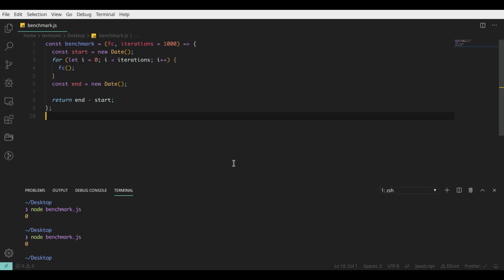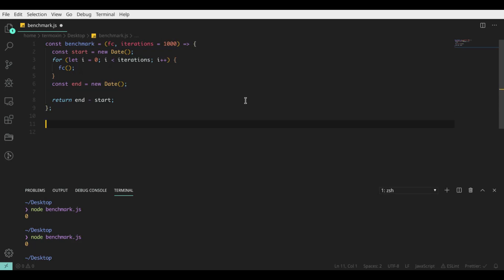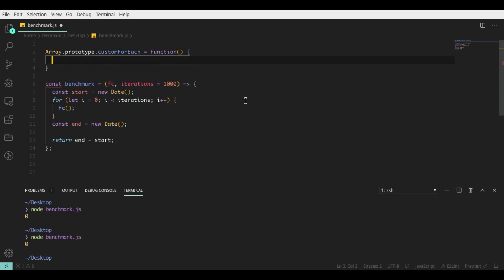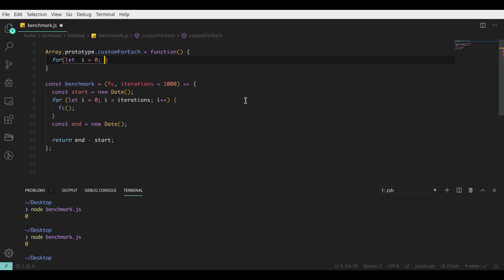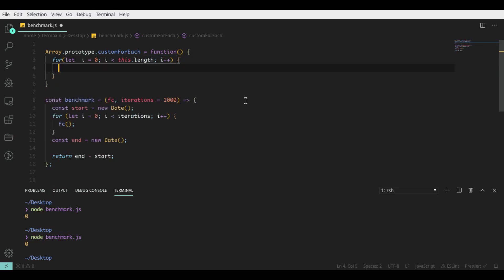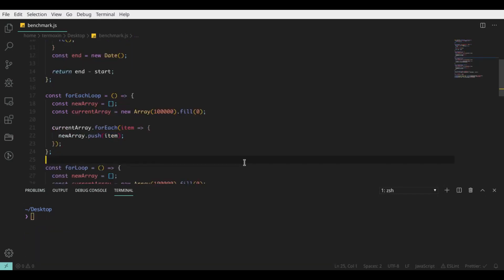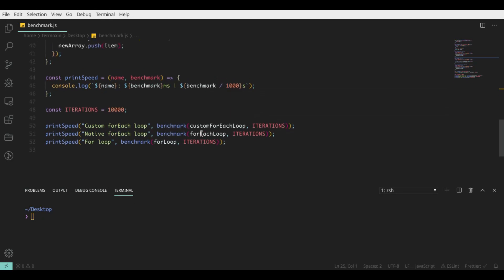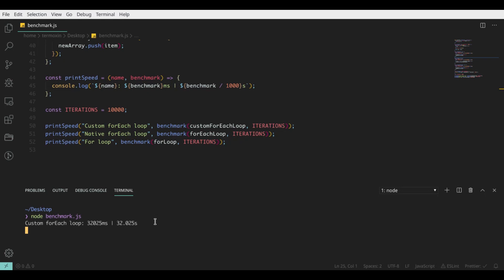Who Is Faster? forEach loop vs customForEach loop vs for loop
In this video, we'll do the benchmark forEach loop vs customForEach loop vs for loop. If you want to know what is the fastest iterator. The video for you!

If you've questions you can ask them in the comments below. Have a nice watching!

This channel is your source for online education in the areas of web development. No matter if you are looking for a tutorial. Our topics include React, Html, CSS, JavaScript, TypeScript, Redux, Node.js, Graphql and so on.